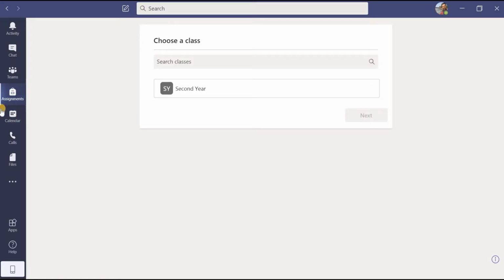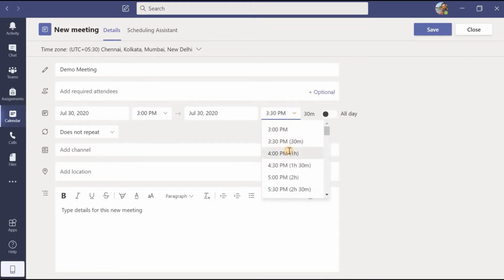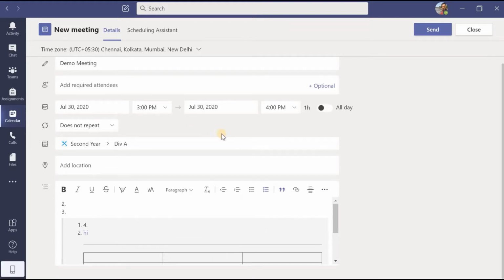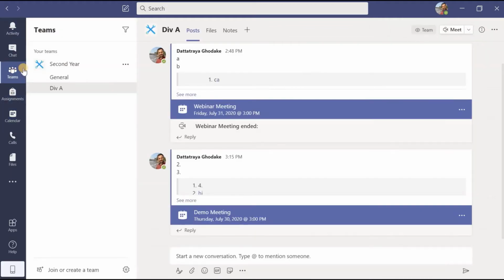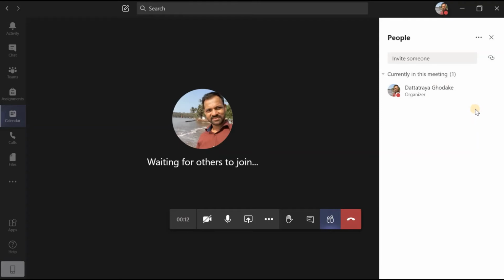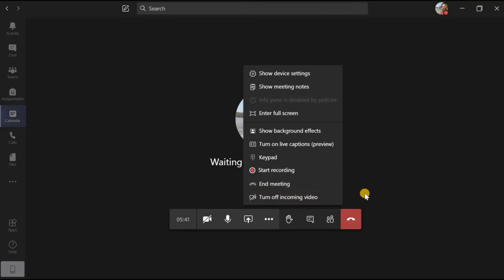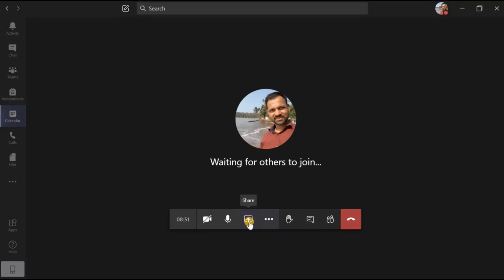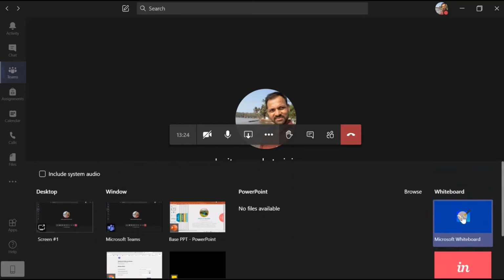How to Use Calendar Function | Microsoft Teams Tutorials | ProfDSGhodake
In this video you will get answers to following questions:
1. How to create a free office 365 account?
2. How to open Microsoft Teams?
3. How to download Microsoft Teams application for desktop?
4. How to download Microsoft Teams application for mobiles?
5. How to setup your Microsoft Teams account?
6. How to update your profile picture in Microsoft Teams account?
7. How to update your status?
8. How to update your status message?
9. How to customize your status message?
10. How to use saved button?
11. How to use different settings of your account?
12. How to use different keyboard shortcuts?
13. How to log out of your Microsoft teams account?
14. How to use free version of Microsoft Teams?
15. What are the drawbacks of free version of Microsoft Teams?
16. How to use Activity Function?
17. How to Use Chat Function?
18. How to use Teams Function?
19. How to create and manage teams?
20. How to create and manage channels?
21. How to create and manage Assignments?
22. How to create and manage Quizzes?
23. How to Use Calendar Function?
24. How to create and manage a Meeting?
25. How to Schedule a Meeting?
26. How to do live events?
27. How to Use Calendar effectively?